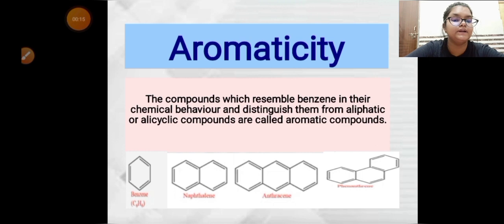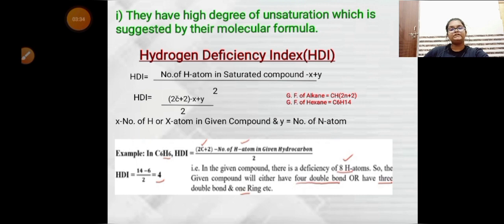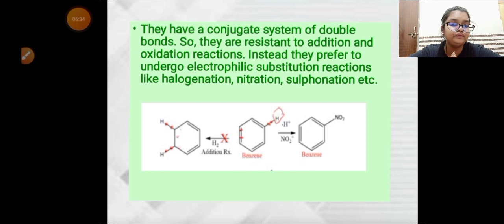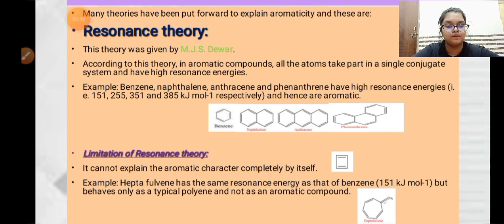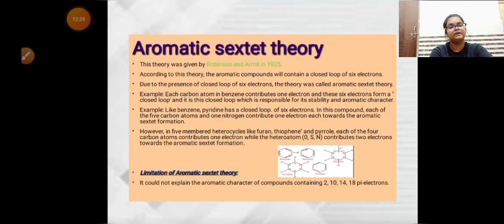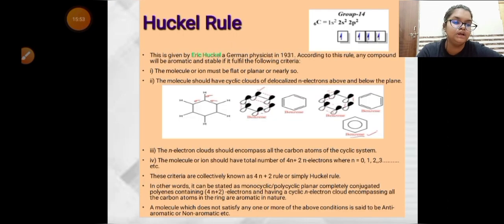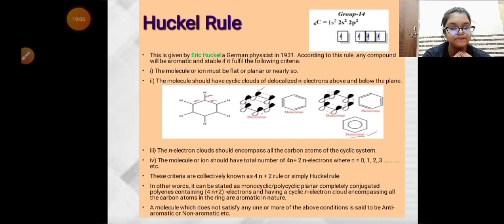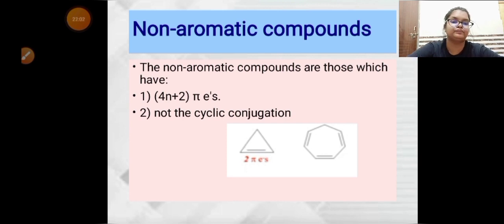Aromaticity by Neha Goyal ,1221271090005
Student of Bsc chemistry hons. in Pt. NRS, GC,Rothak